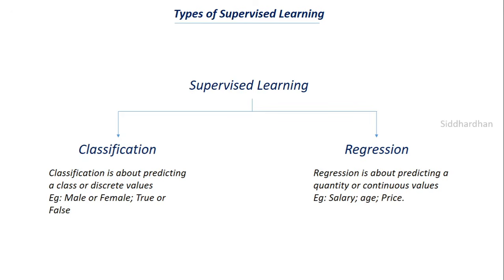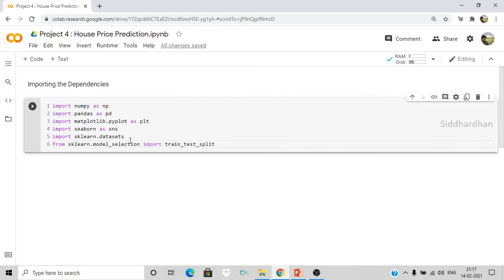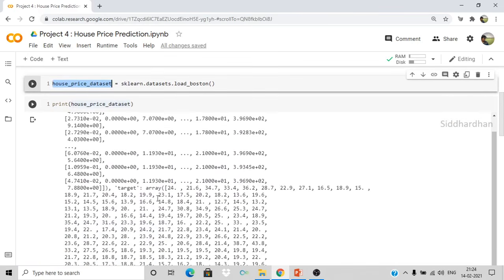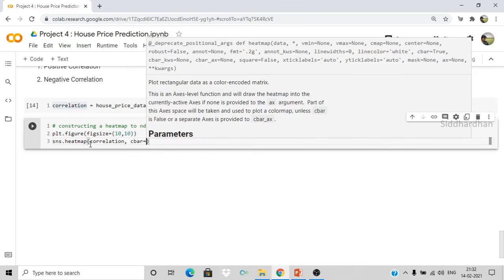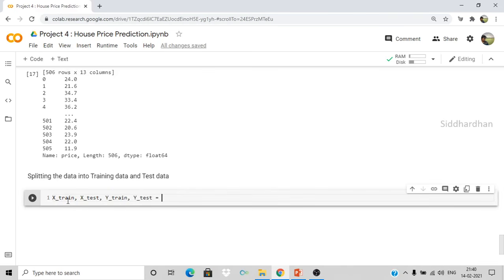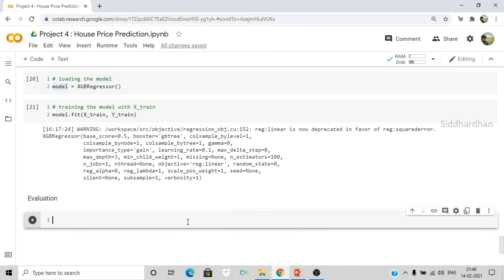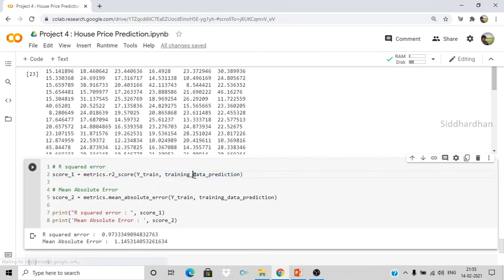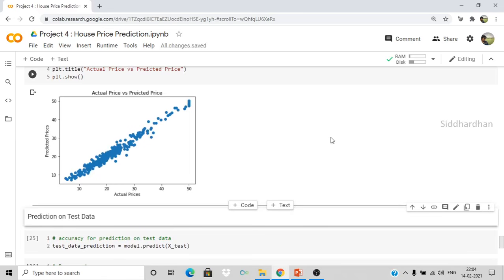Project 3. House Price Prediction using Machine Learning with Python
Now you can build a House price prediction system using Machine Learning with Python. Boston house price prediction. This is an important Machine Learning project & use case.

I am making a "Hands-on Machine Learning Course with Python" in YouTube. I'll be posting 3 videos per week. 2 videos on Machine Learning basics (Monday & Wednesday Evening). 1 video on a Machine Learning project (Friday Evening).